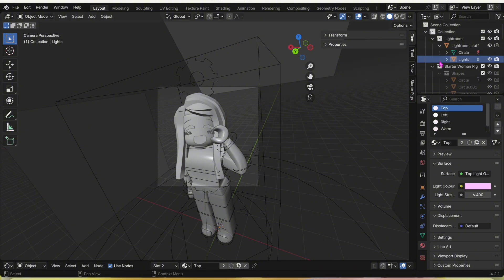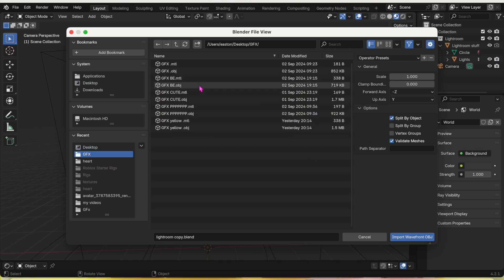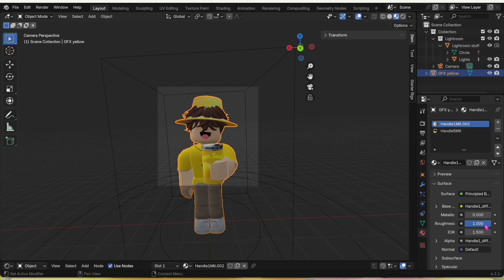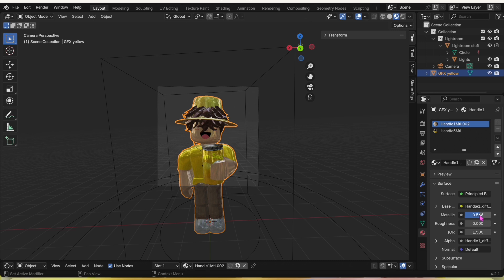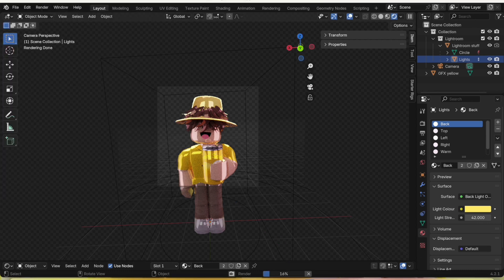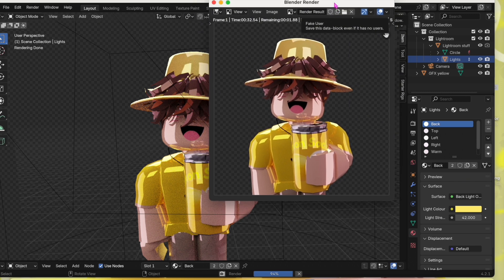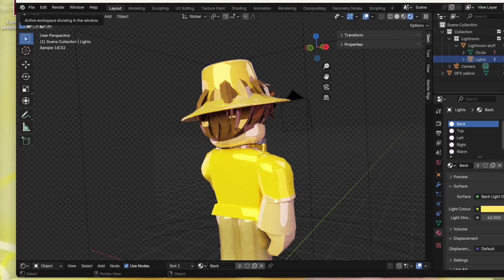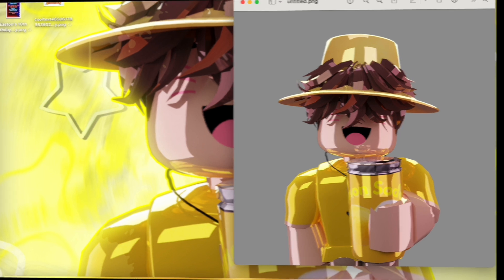How to make a glossy GFX in blender!